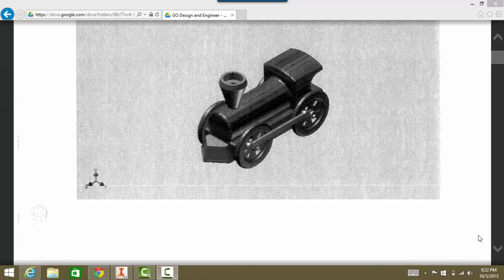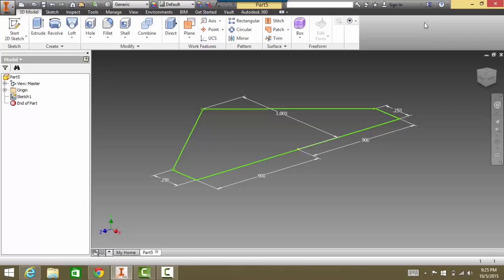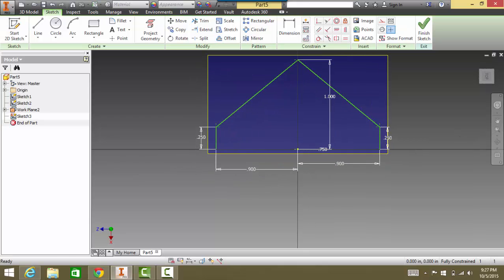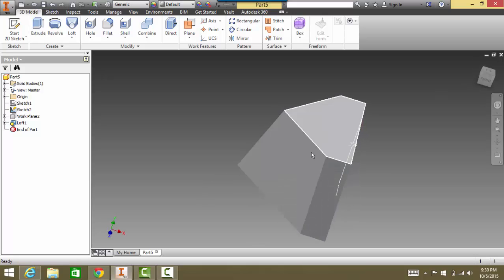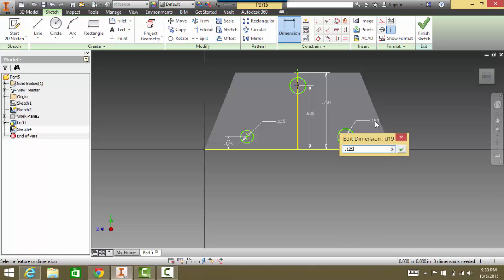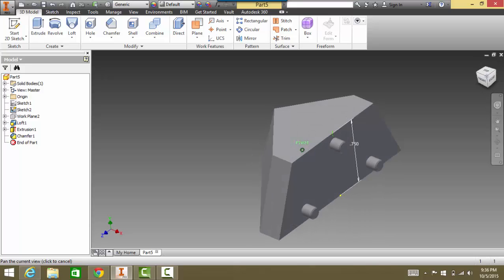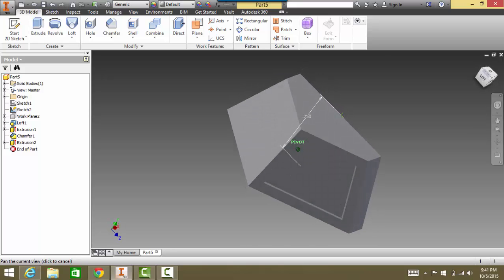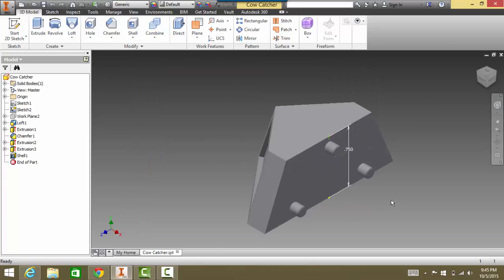Cow Catcher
for the train...